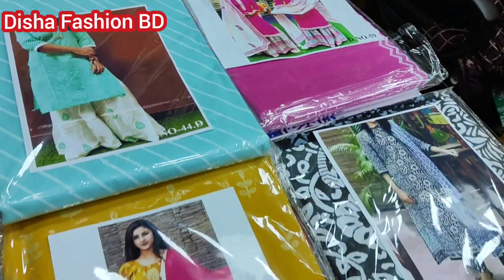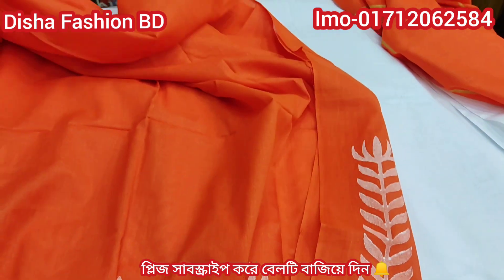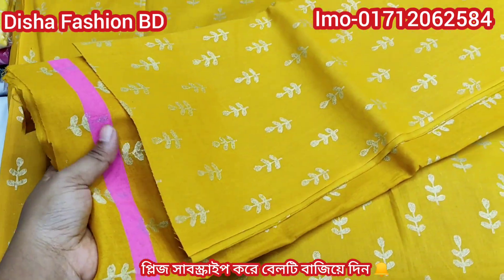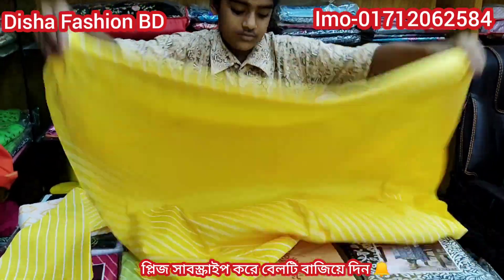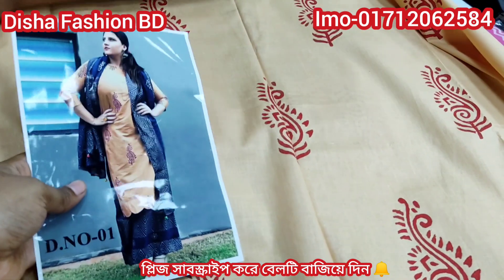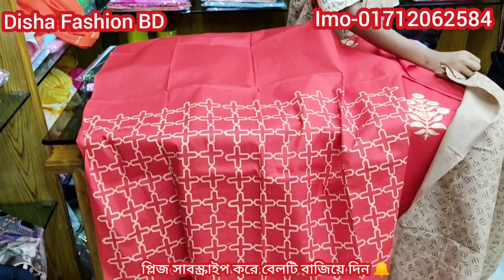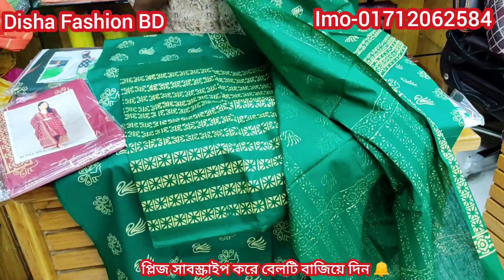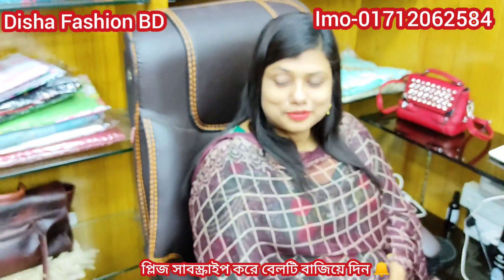💯অনলাইনে সেলের জন‍্য আকর্ষণীয় নিউ ডিজাইনার কটন ব্লক 3পিছ কালেকশন/ New CATALOG Designer Block 3piece